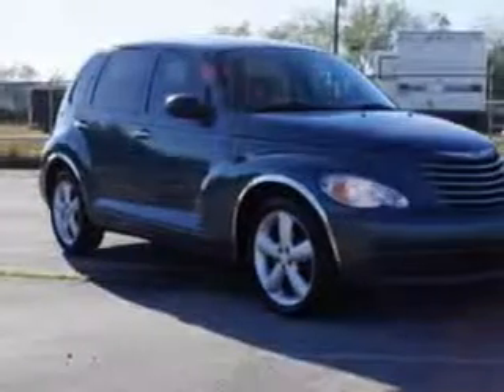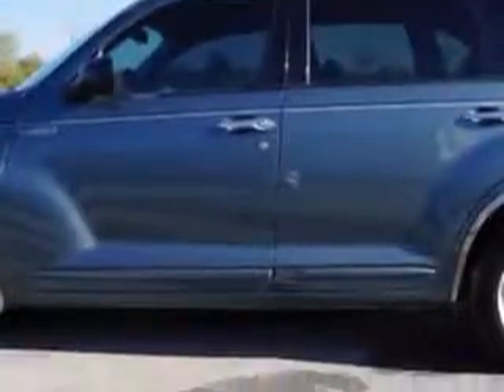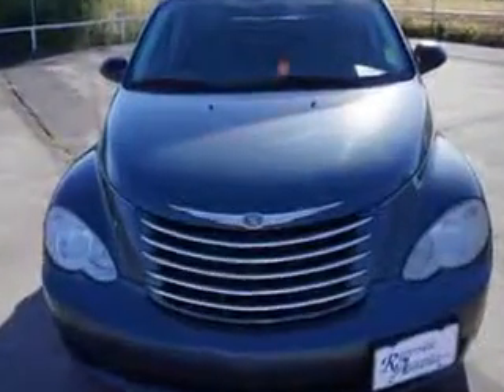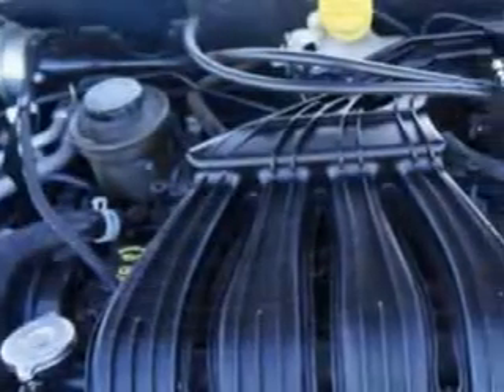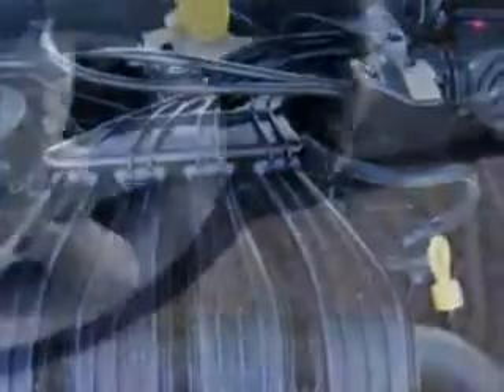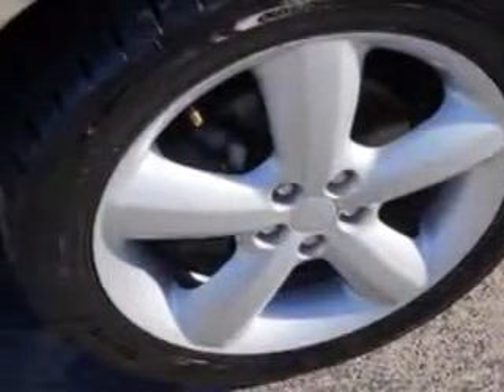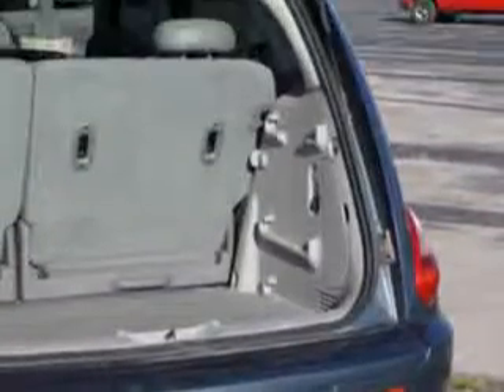2006 Chrysler PT Cruiser Riverside Autoplex of Muskogee Muskogee, OK 74401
Chrysler PT Cruiser Check out this Marine Blue Pearlcoat Chrysler Pt Cruiser Wagon, equipped with a 4 Cylinder engine with. Enjoy an impressive 26 miles to the gallon on this great car with features like Driver Side Air Bag, Alloy Wheels, 5 Passenger Seating, Front Wheel Drive, Rear Spoiler, Passenger's Front Airbag, Anti-Lock Braking System, Fold Down Rear Seat, Day Night Lever, Split Folding Rear Seat, Satellite Radio, and much more. Enjoy the drive and have peace of mind in this Chrysler Pt Cruiser. See us at Riverside Autoplex of Muskogee today!
MILES: 93,948
VIN:3A4FY58B16T289627

1711 West Shawnee
Muskogee, Oklahoma 74401